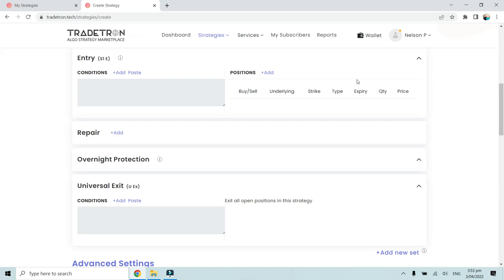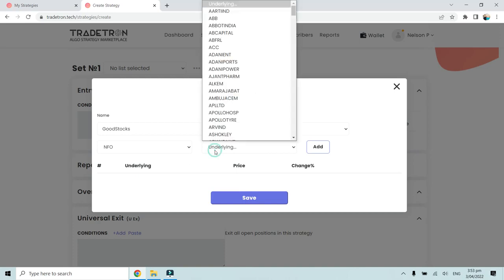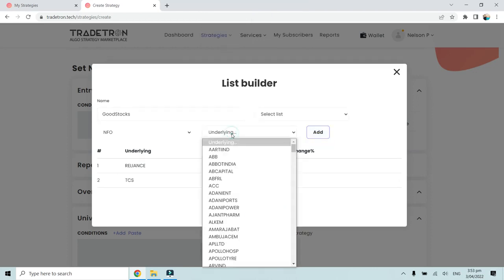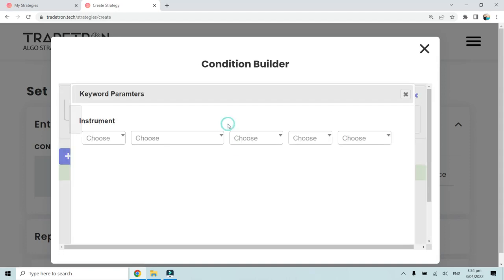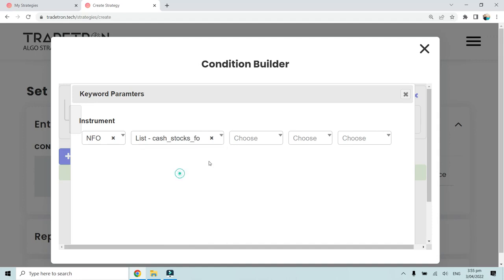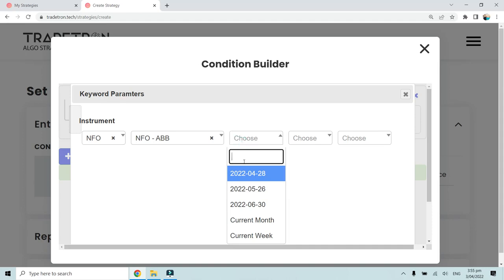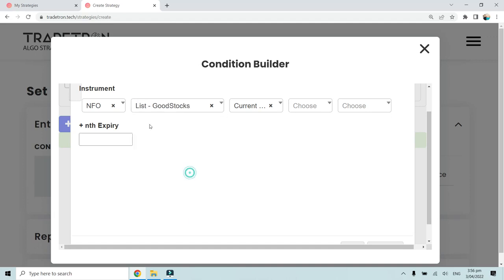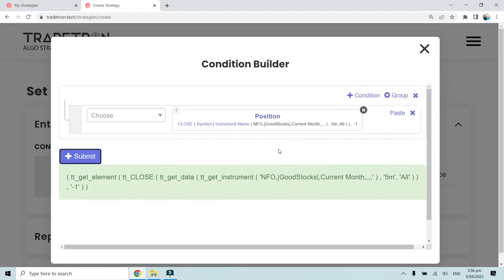How to Fix Expiry Selection Issue for List of Stocks in Tradetron | Step-by-Step Solution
In this video, we address a common issue faced by Tradetron users: not being able to select the expiry for a list of stocks in the Instrument Name field. We’ll walk you through the troubleshooting steps and provide a clear solution to resolve this problem, helping you set up your strategies smoothly. Whether you're new to Tradetron or an experienced trader, this tutorial will guide you on how to manage expiry selections effectively for automated trading